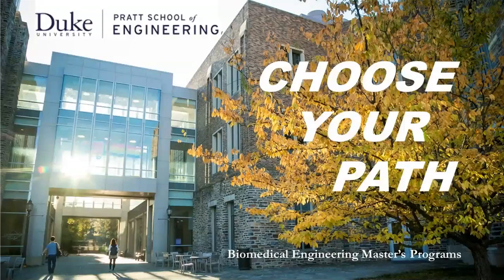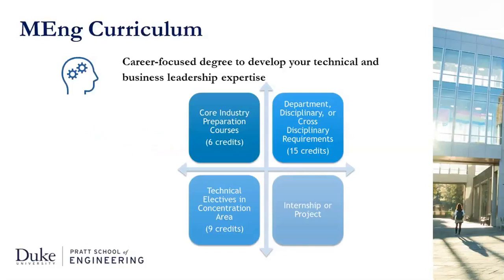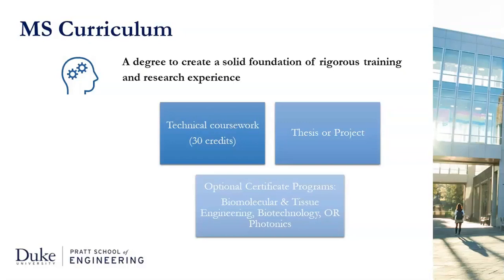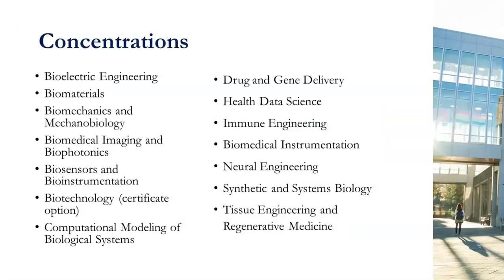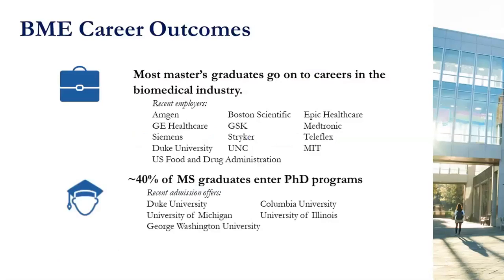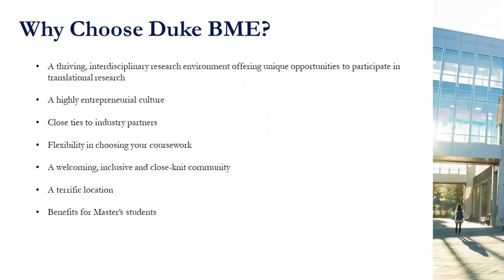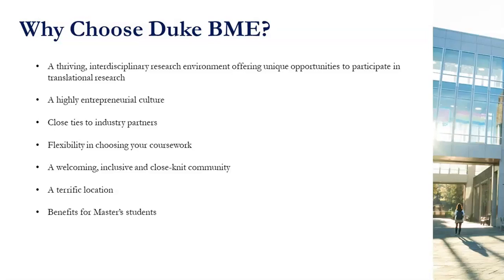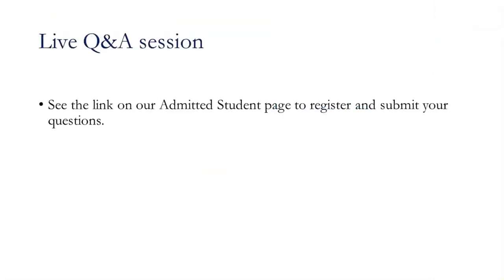Duke Biomedical Department Overview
An overview of Duke's Biomedical Engineering Master's Programs, featuring curriculum overviews and student outcomes.

Part of our Admitted Student Series for Fall 2019